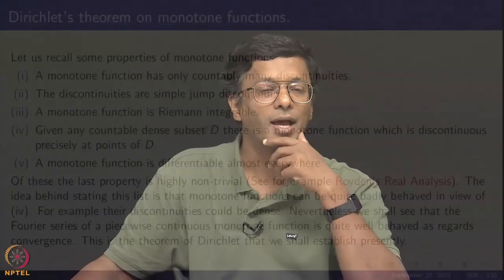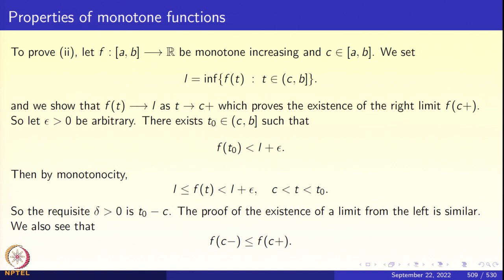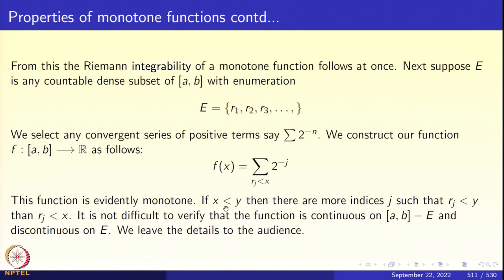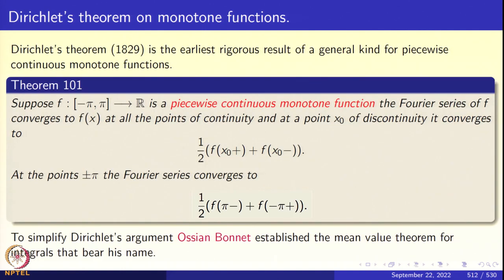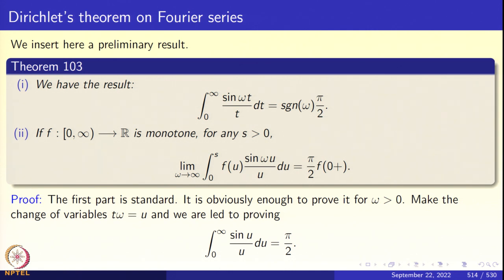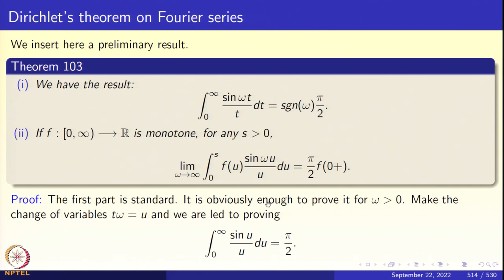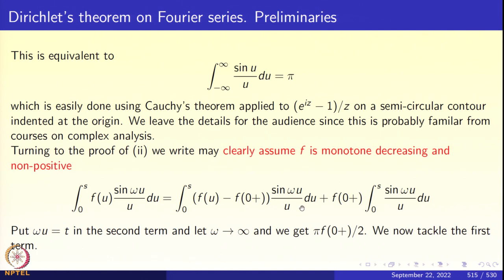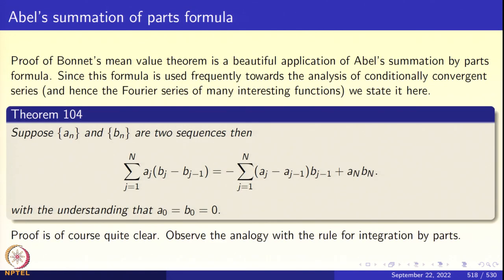Week 11: Lecture 52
Week 11: Lecture 52: Dirichlet's theorem on Fouier series